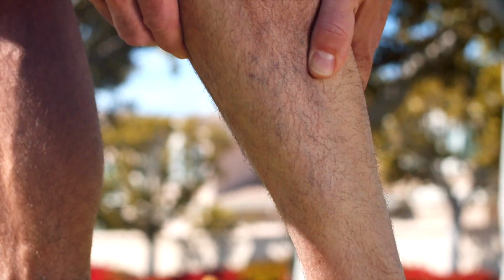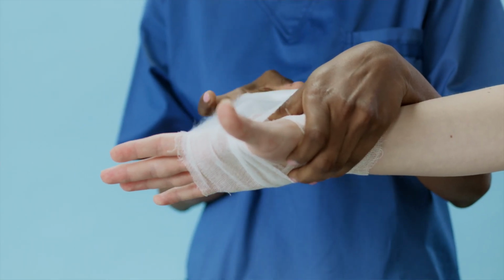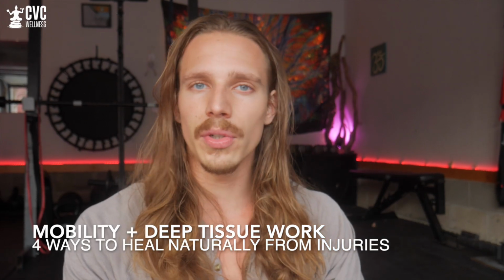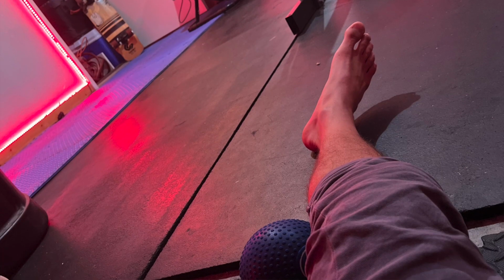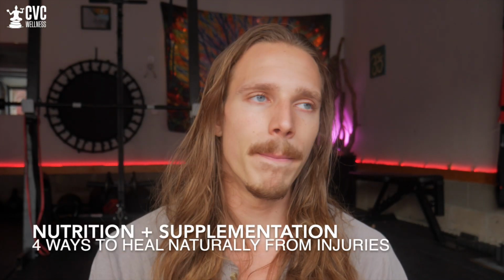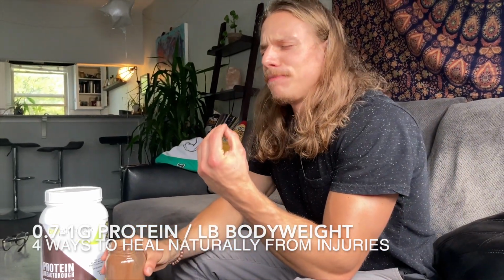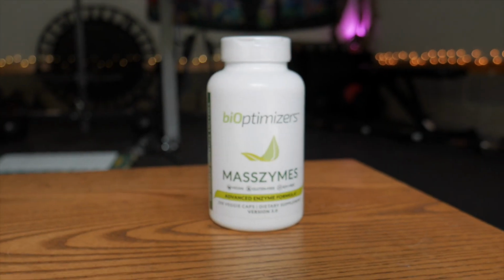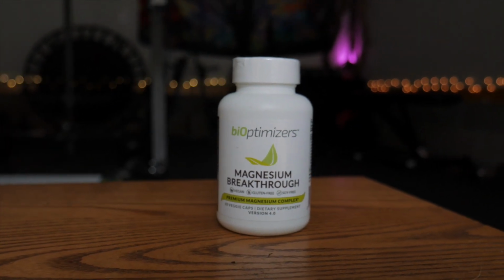How to Heal from an Injury FAST (4 Must Follow Tools!)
This video is about all-natural ways to heal injuries FAST! Holistic and natural healing is KEY for longevity, energy and vitality, not just for acute injuries. So this video is extremely helpful for ALL HUMANS looking to optimize life in it's totality. It's time to apply some real science to rehab.

Below are some of the all-natural therapies Coach Christian mentioned in the video:

🧠GET MY FREE NUTRIMIND EBOOK (Includes the 10 Supplements Everyone Should Be Taking, Macro Mania Nutrition Checklist, AND Your Daily Holistic Habits Journal!):

🌿 BiOptimizers Stress-Reducing Magnesium, Digestive Enzymes, Probiotics, and More! Save 10% for life with code cvcwellness

BIG THANKS TO BRIAN OWEN: Music Postlude, Theta by Brian Owen (Brainwaves: Theta EP)

Thanks for checking out this video and thank you for your love and support! My vision and goal is guide and support people like you to live a more happy, healthy, goofy, playful and free-spirited life so we can hold a more sustainable ecosystem for all beings on Earth! By following and practing these CVC Wellness methods, you will be able to truly dominate all of your life's goals at peak capacity.

~Bio~
Christian Van Camp began diving into the world of total human optimization after high school when his little sister Nena nearly died from severe health complications. She was born with Hypoplastic Left Heart Syndrome, a birth defect that affects normal blood flow through the heart. Eventually, she recieved a new heart March 2014. Without modern medicine AND holistic living necessities for good health--such as nutrition, movement, social wellness and nature--she would not be alive today.

Her powerful life's story is Christian's catalyst to spreading holistic health and wellness.

"If Nena is limited by her physical state, why should I pile-up excuses?"

‍After high school competitive sports like track & field and soccer, Christian opened his eyes to weight-lifting and bodybuilding as a powerful avenue to see what his body was made of. While in community college experimenting with classes like anatomy, physiology and microbiology, Christian signed a YMCA gym membership with no clue on where to begin. He explored. He got creative. He got uncomfortable. Nearly everyday he took advantage of the 180 degree post-workout sauna, listened to countless hours of holistic healing podcasts, and read hundreds of books on fitness, nutrition, spirituality and biohacking.

‍He invested in his health every chance he could get. From organic foods, to supplements, to programs, to workout equipment... he wanted to see what his body, mind and spirit was capable of. Christian studied kinesiology, grasped his BSs in Human Nutrition, studied within the CHEK Institute and continued to learn every waking day about holistic optimization. Not just for himself, no. For people like you!

That is Christian Van Camp's mission with CVC Wellness. To hold holistic harmony utilizing Mother Earth's finest ingredients: Organic Movement, Nutrition, and Nature. If we expect a man-made pill to fix our symptoms and signs, we will only call in more shadows. Instead, we must listen to those ‘signs' and dig deep to discover the root cause of why it's there in the first place!